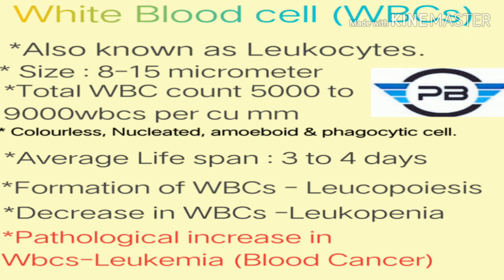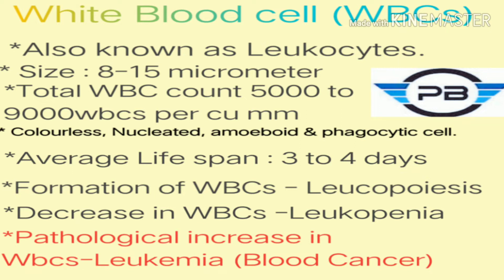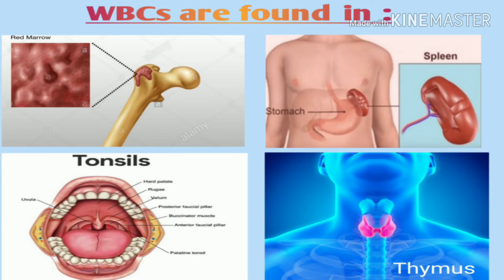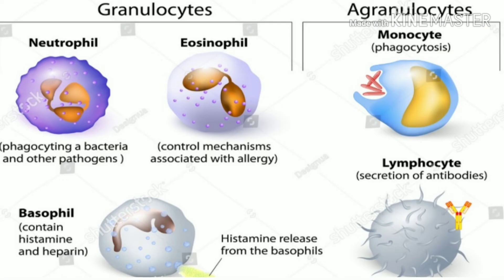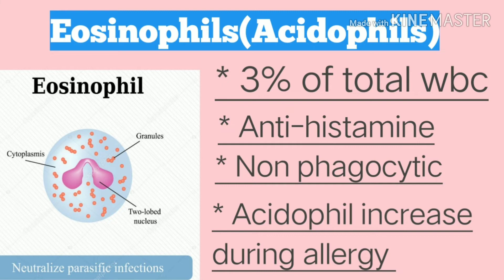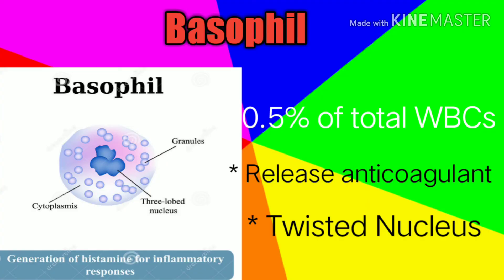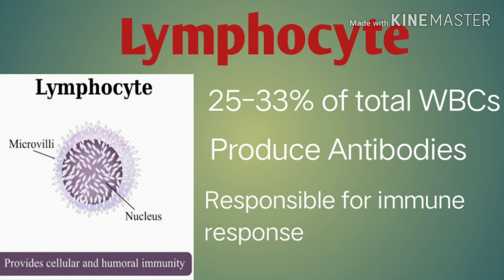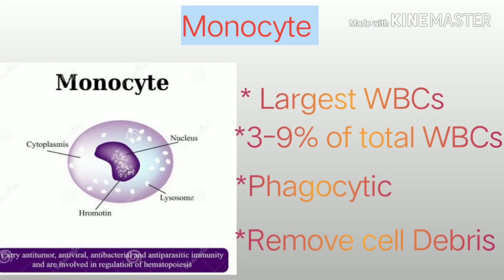White Blood cells (WBC) humanblood class 12 Biology (Part - 2 )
Hello friends I am Pratik Tripathi this is our channel Pratik's Biology.
As this is 2nd video of Human Blood it is totally on White Blood cells (WBC).Structure of WBC it's two type :Granulocyte and Agranulocyte are well explained here.  All updates regarding exam and it's results will be shown here.  New video will be uploaded twice in a week - Wednesday and Saturday.
All images credit is to their owners. None of the image belongs to me. Only written part credit is to our channel.